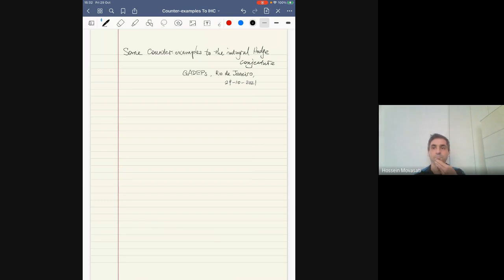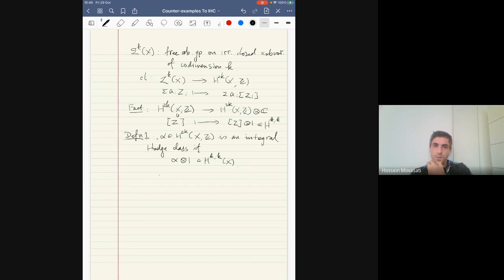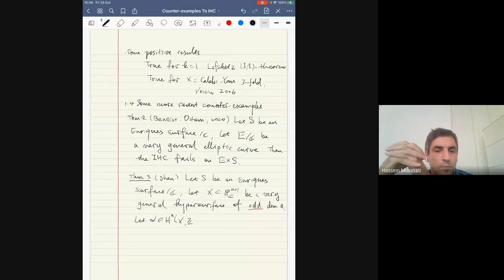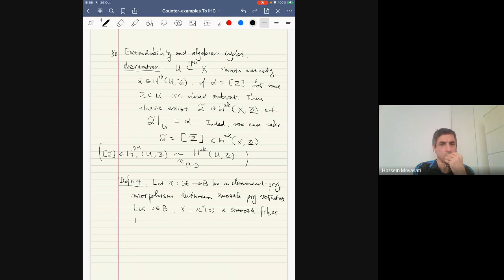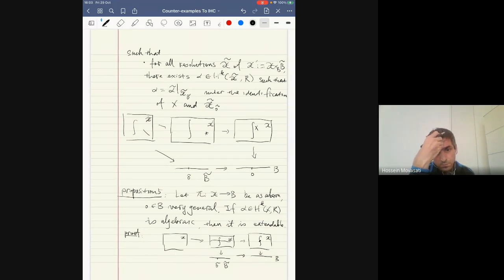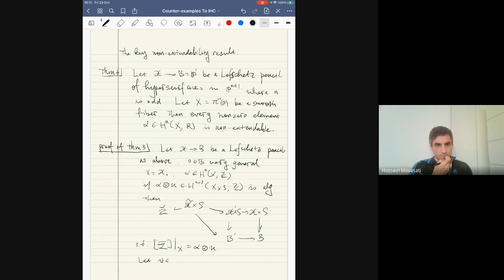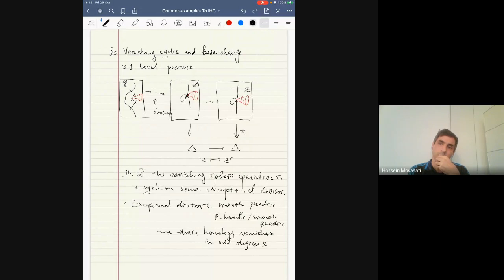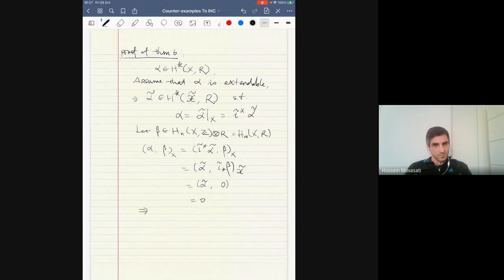Mingmin Shen--Some counter examples to the integral Hodge conjecture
Title: Some counter examples to the integral Hodge conjecture
Speaker: Mingmin Shen (University of Amsterdam, Netherlands)
Date: 29/10/2021

Abstract:
I will explain how the integral Hodge conjecture fails on the product of a
very general odd dimensional hypersurface and an Enriques surface. The proof uses a degeneration argument involving a careful analysis of vanishing cycles under base-change.